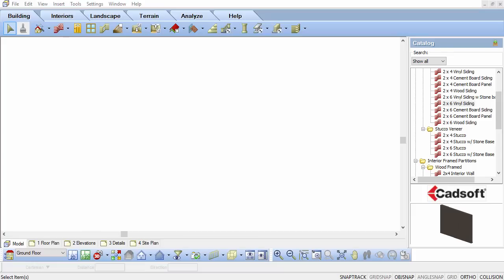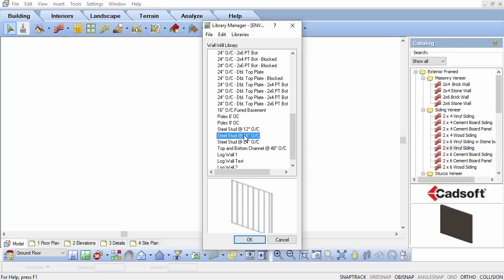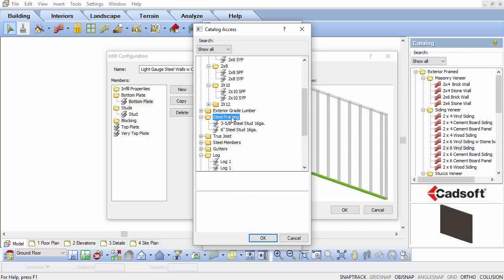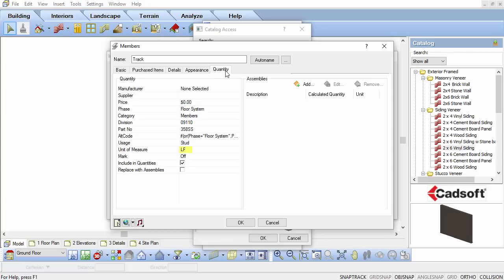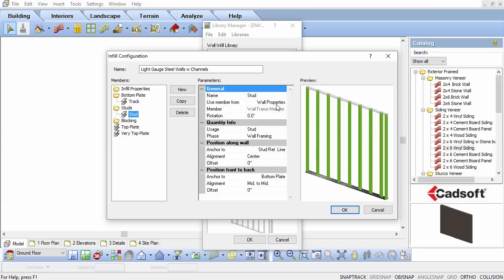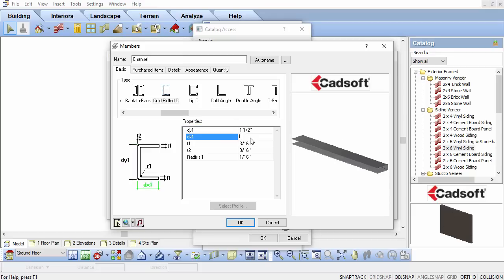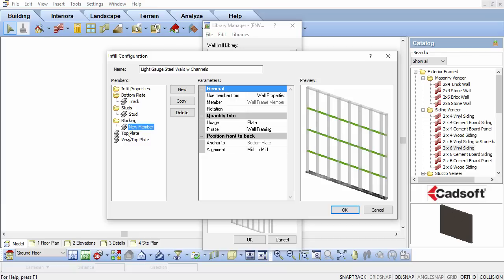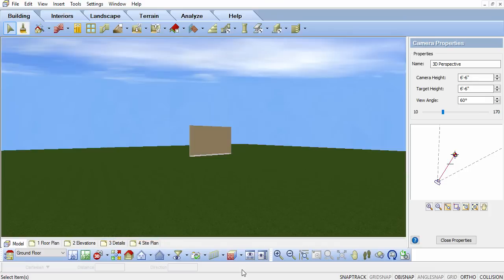Envisioneer - Light Gauge Steel Wall Framing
Watch and learn how to set the wall framing settings in Envisioneer to customize the framing and create light gauge steel wall framing data. Use this information to  create any kind of framing you require.